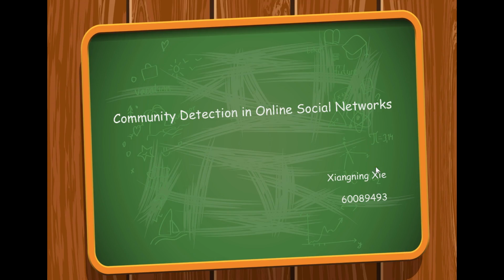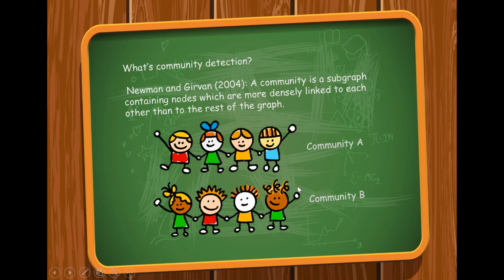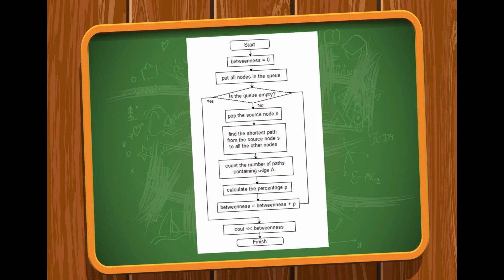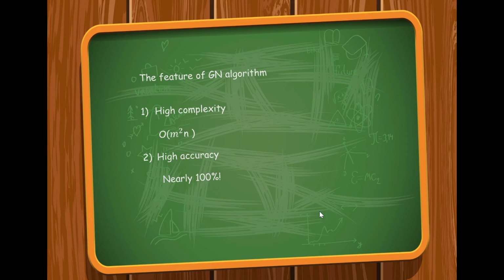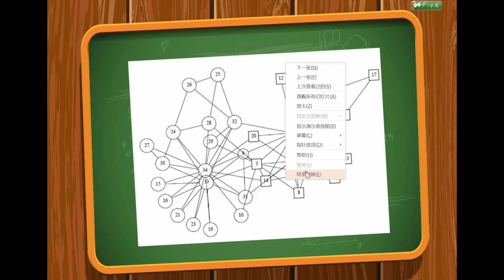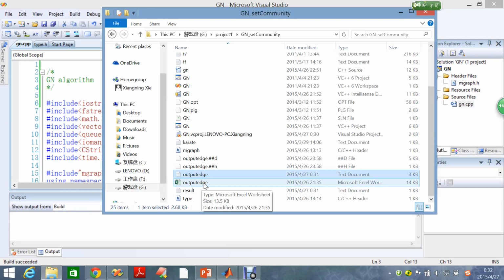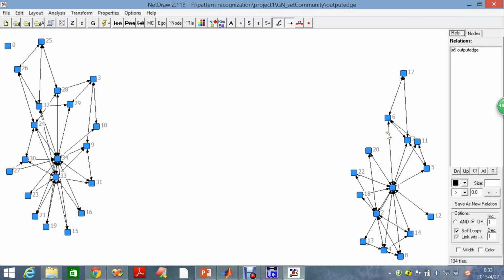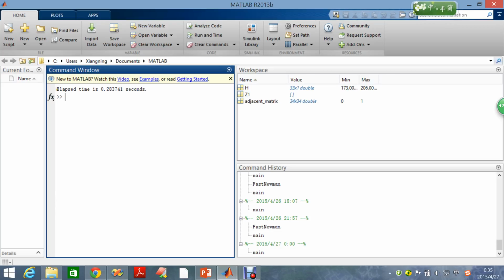Presentation_Xiangning Xie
This is a presentation for EEL6825